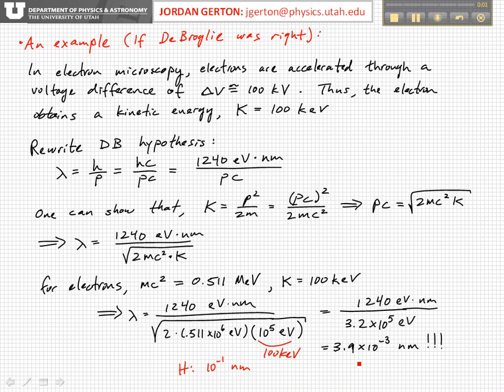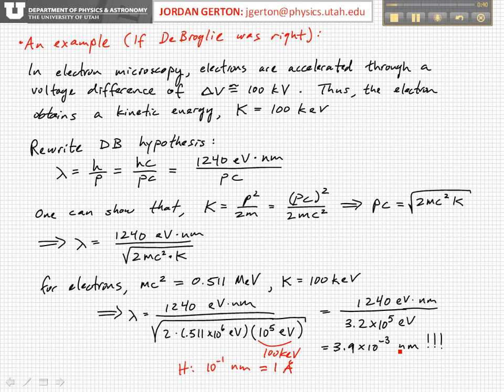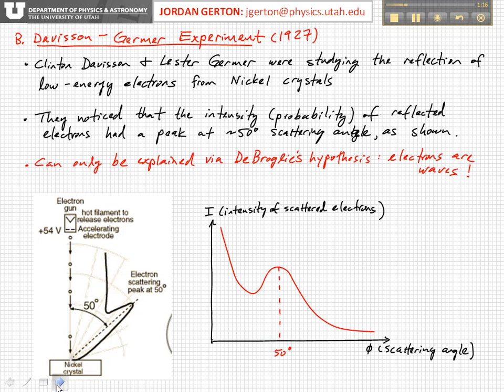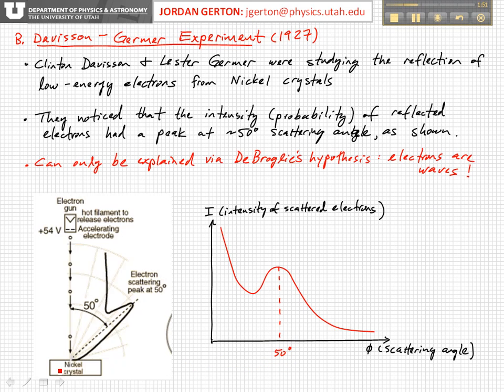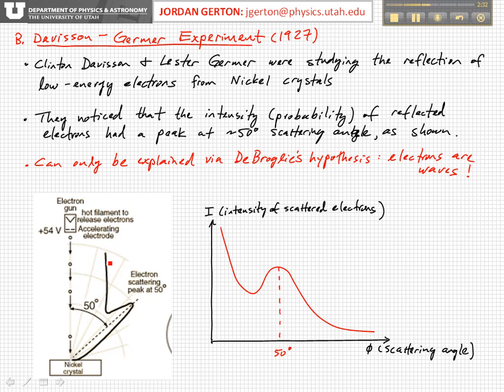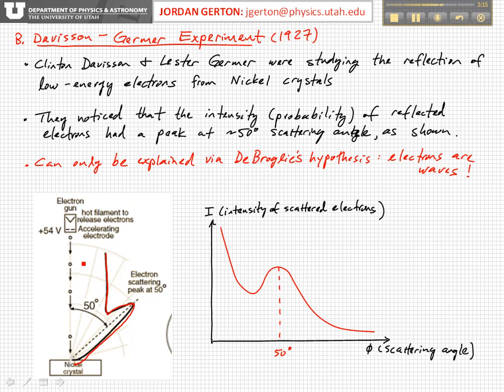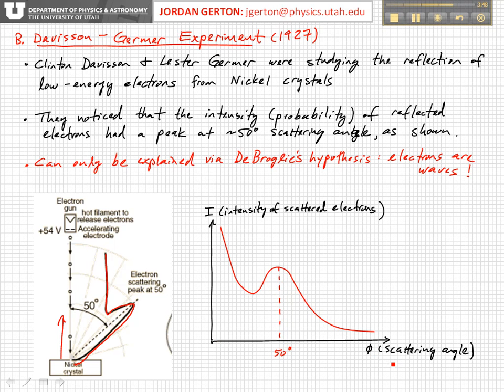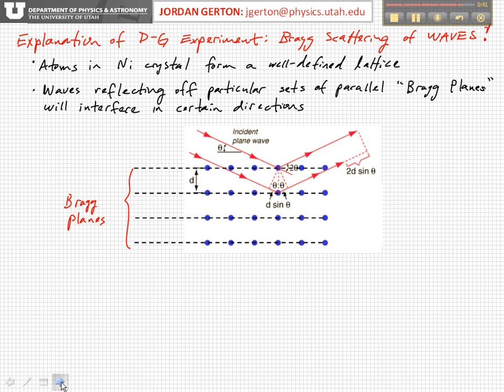PHYS3740 Lecture17-3 Matter Waves